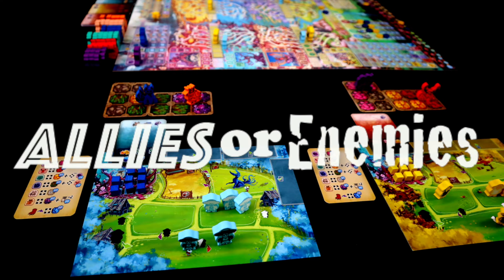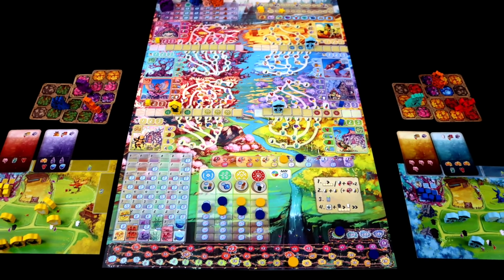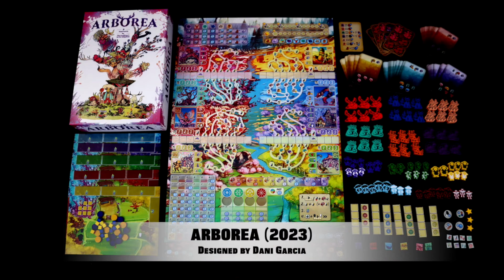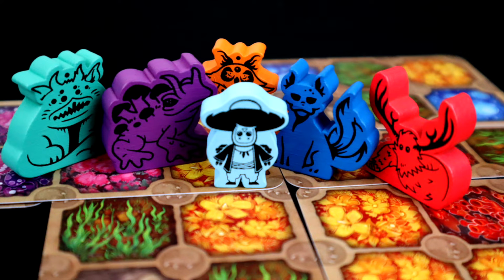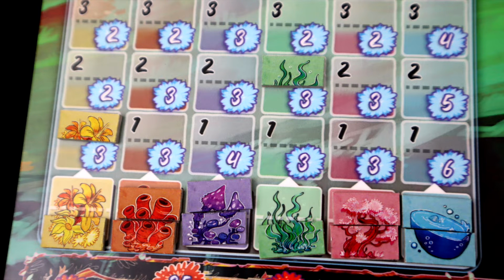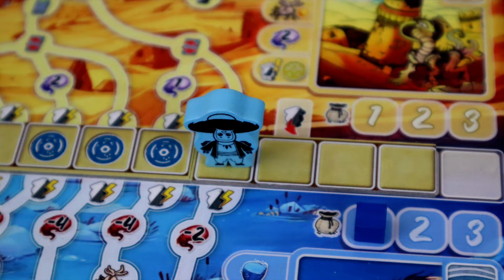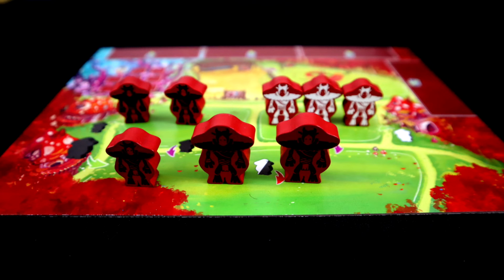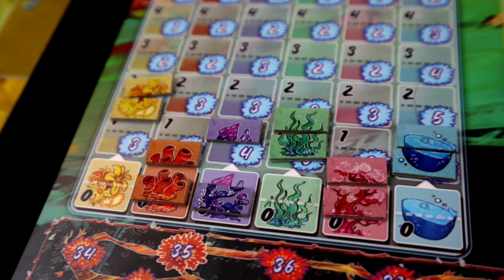Arborea - Board Game Preview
An overview and preview of Arborea. We look at how it all works, and who it might work for. This is an early preview as the game is not yet fully finished or available.

Arborea (2023)
Published by: Alley Cat Games
Designer: Dani Garcia
Artist: Javier González Cava

00:00 - Intro
00:49 - Gameplay
02:49 - How it feels
03:56 - Components
05:30 - Wrap Up